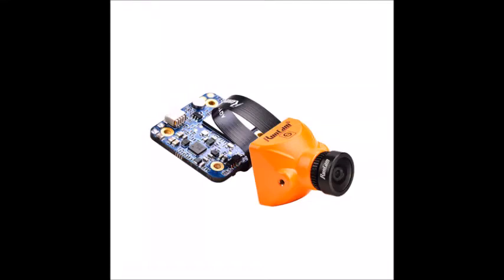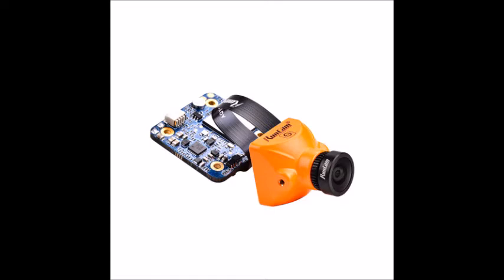RUNCAM SPLIT MINI V2 IMPORTANT INFO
I will have to get a replacement or a refund,, got issues